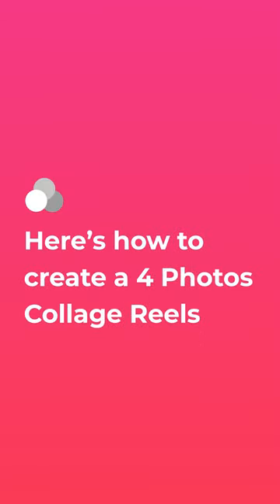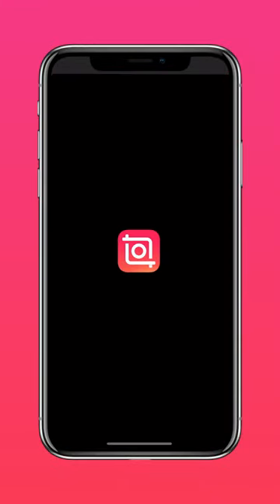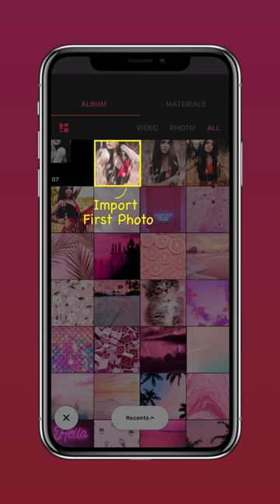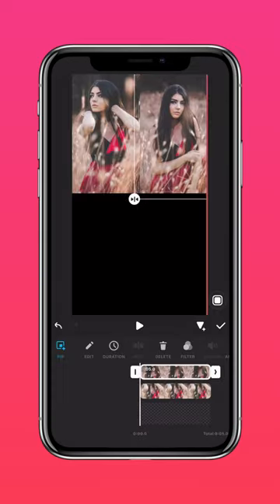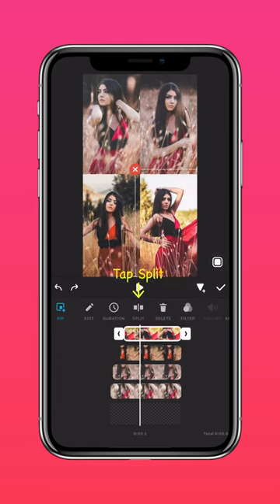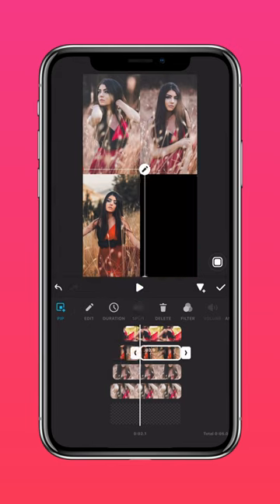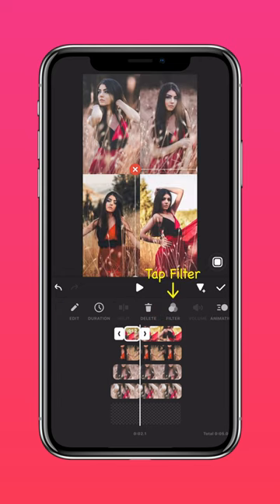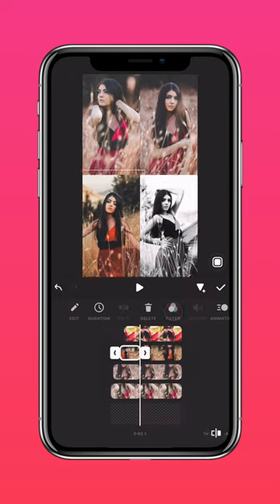🔥Trending 4 Photos Collage Reels Editing (InShot Tutorial)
Learn step-by-step how to craft Instagram Reels trending 4 photos collage. 🎬